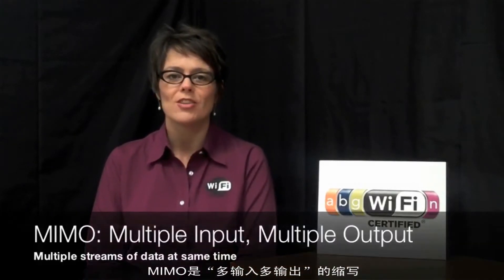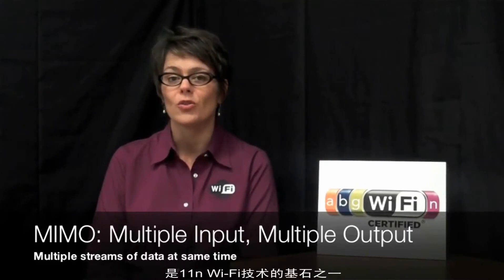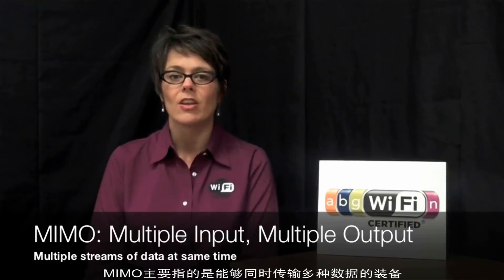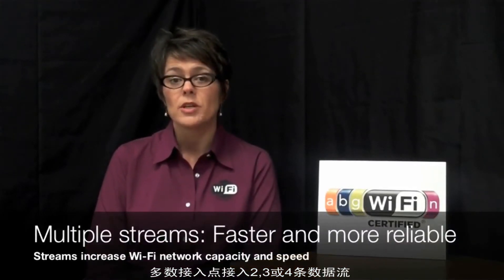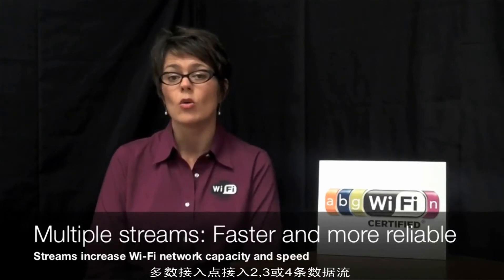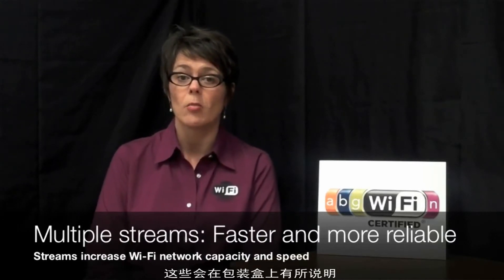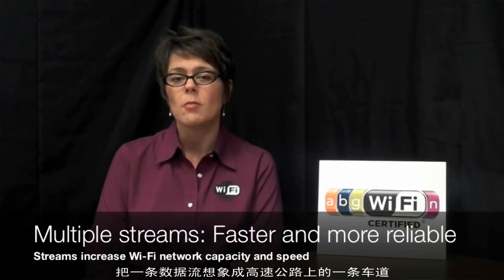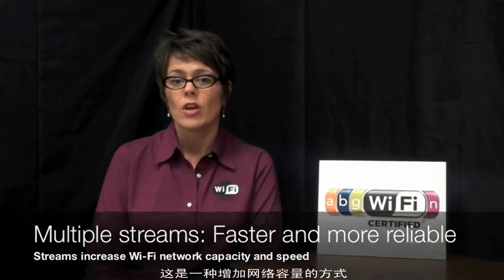MIMO: Multiple Input, Multiple Output (with Chinese subtitles)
Kelly Davis-Felner, marketing director from the Wi-Fi Alliance® provides an overview of MIMO.